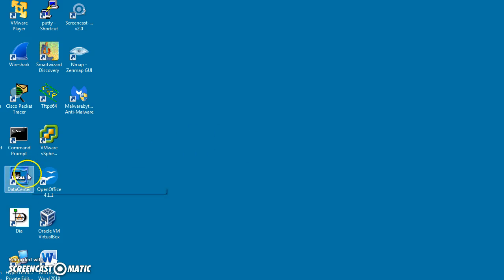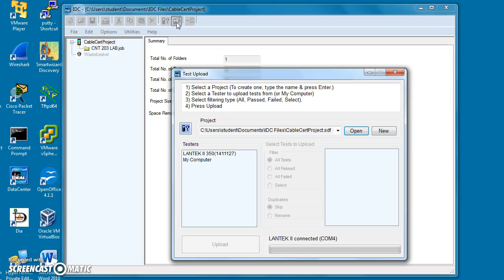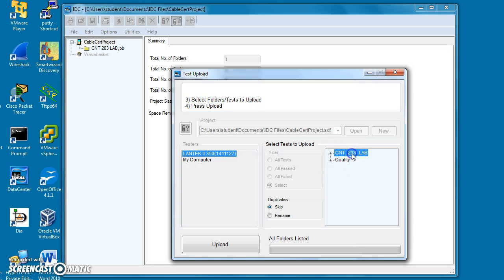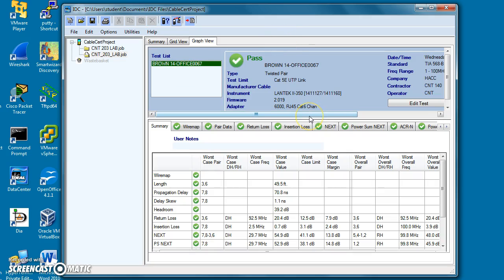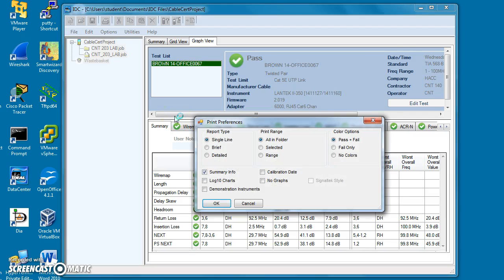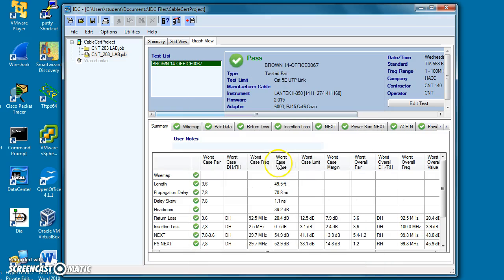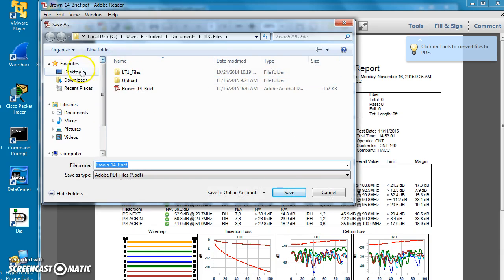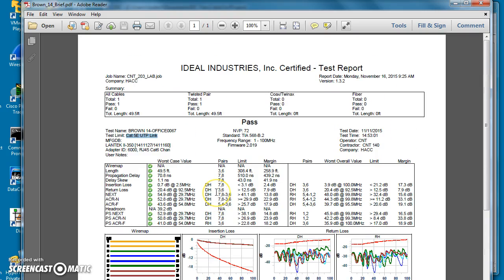CNT140 Cable Certification Lab 2 of 2